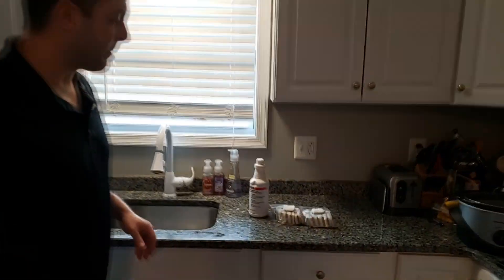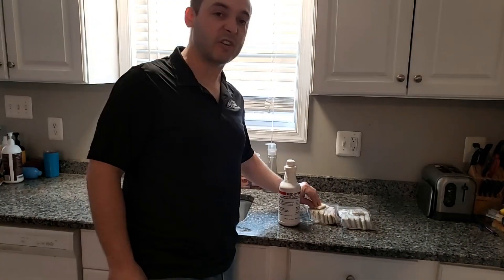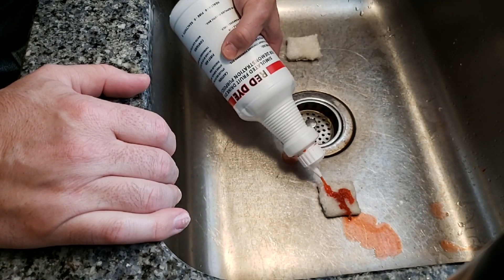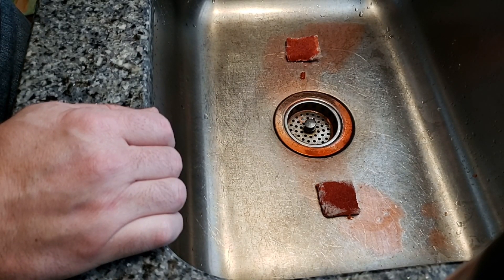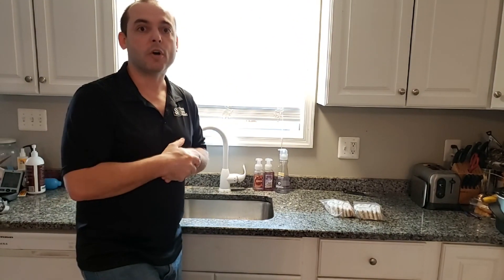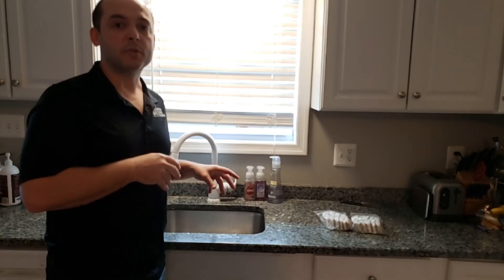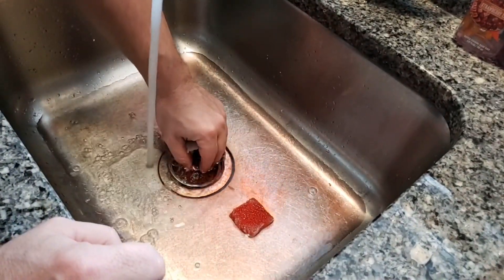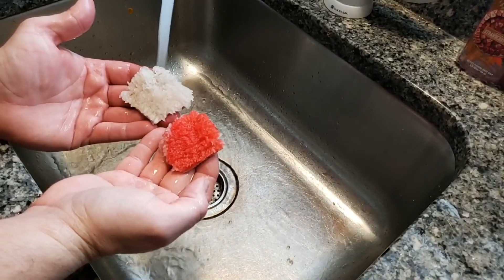Stain protection video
Stain protection for carpet, upholstery, tile, and grout.